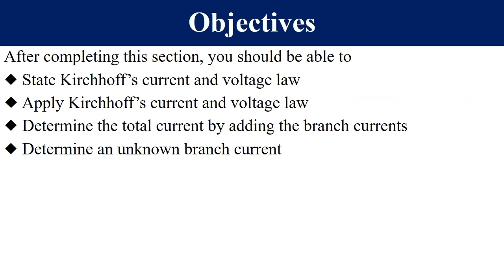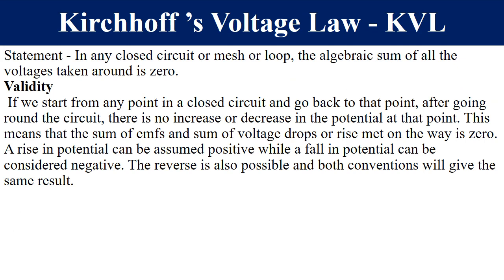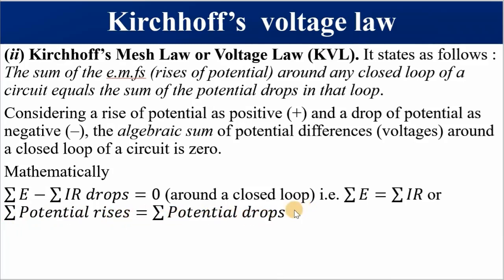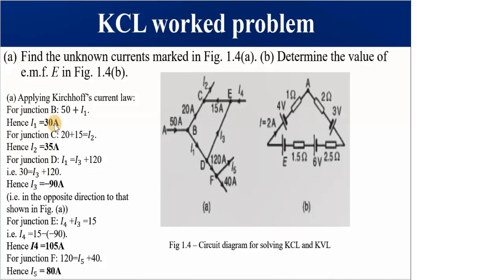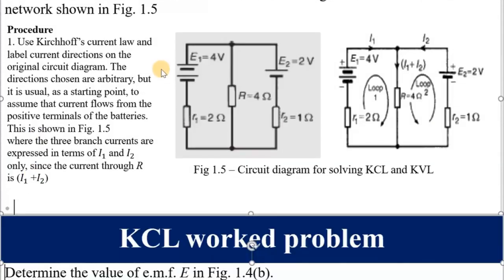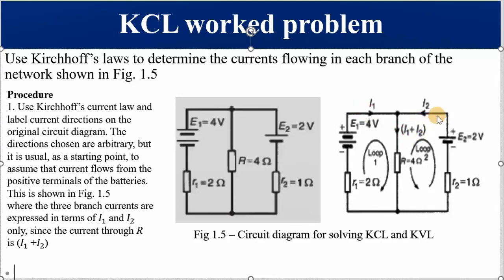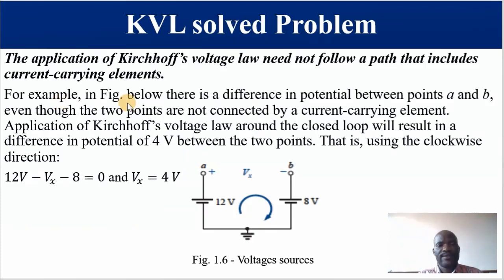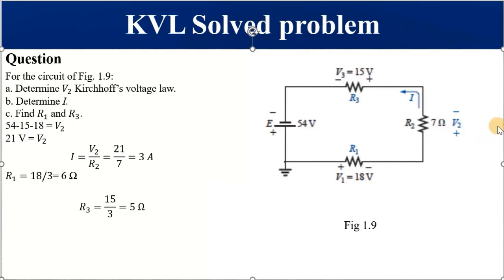Kirchhoff's Current and Voltage Law (KCL & KVL)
In a series circuit or in any branch of a simple parallel circuit the calculation of the current is easily effected by the direct application of Ohm’s law. But such a simple calculation is not possible if one of the branches of a parallel circuit contains a source of e.m.f., or if the current is to be calculated in a part of a network in which sources of e.m.f. may be present in several meshes or loops forming the network. The treatment of such cases is effected by the application of fundamental principles of electric circuits. These principles were correlated by Kirchhoff many years ago and enunciated in the form of two laws, which can be considered as the foundations of circuit analysis. Other, later, methods have been developed, which when applied to special cases considerably shorten the algebra and arithmetic computation compared with the original Kirchhoff’s method.
KCL is also know as law of conservation of charge or current and it states that the algebraic sum of currents at a node is zero meaning current flowing towarsd a node is the same as the amount of current flowing away from that same node. There is no destruction or creation of node at the node or junction.
KVL states that the algebraic sum of voltages in a closed path is equal to zero. This means the sum of EMFs is equal to the sum of P.Ds.
Watch as Motion tackles KCL and KVL and how circuit theory problems are solved using the two laws